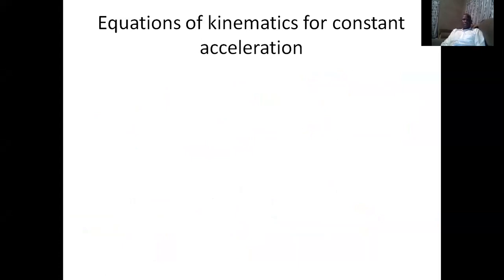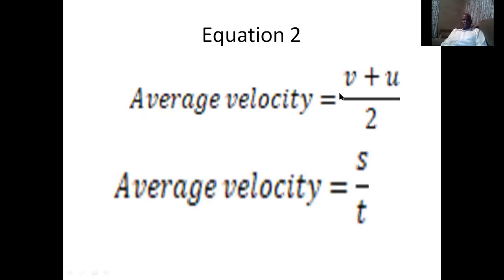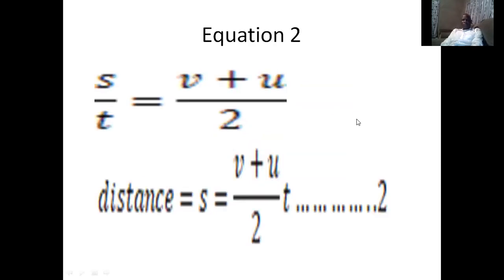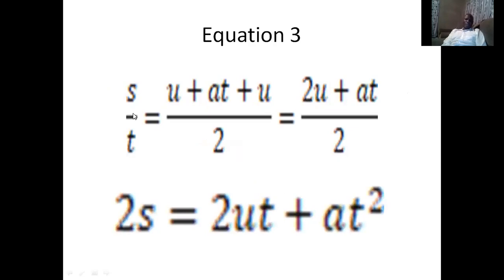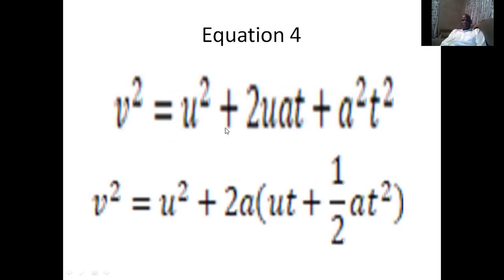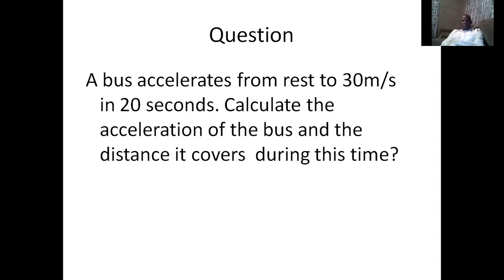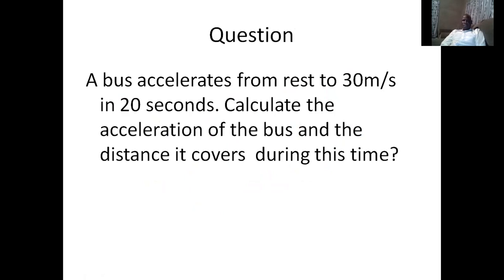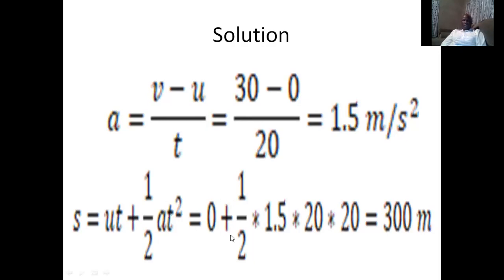Linear motion deriving the equations of linear motion